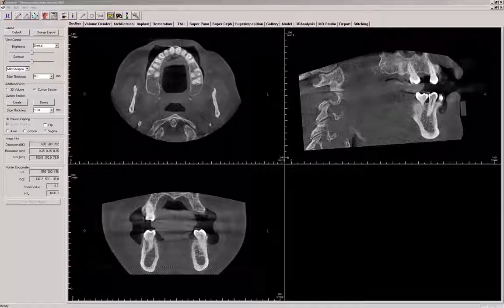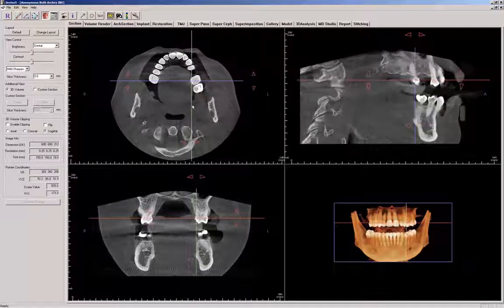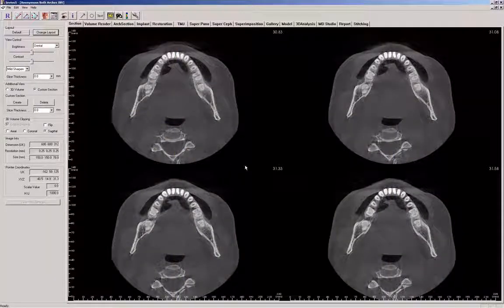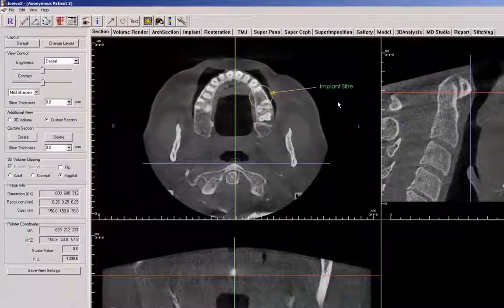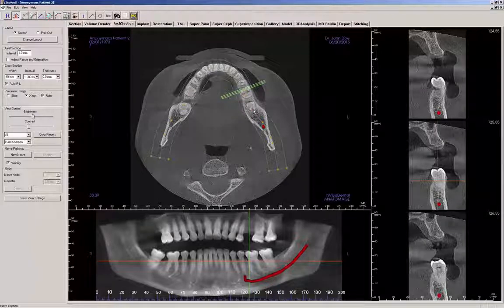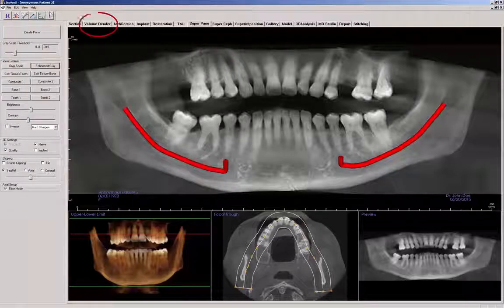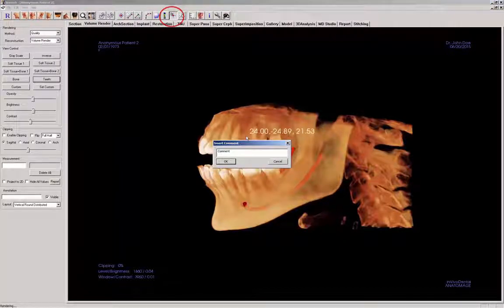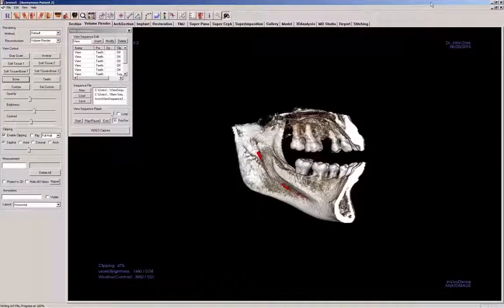Invivo™ 5.4 Training Series: An Introduction to Invivo™ 5.4.5 Basics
Watch this instructional video for an introduction to Invivo 5.4.5.

Below you will find the time points for each new topic in the video.

00:32 Welcome to Invivo 5.4
01:26 Section View tab Basic functionality
08:13 Reorienting the patient’s volume
10:49 Enlarging and panning an image
11:50 Creating a custom section
14:26 Displaying and manipulating a 3D volume in the Section
                View tab
17:19 How to calculate airway dimensions
18:47 Customizing the rendering window appearance
19:52 A look at the Section View Control Panel features
23:13 Using the Section View tab Toolbar functions
30:25 Saving and printing images
34:21 Exploring the ArchSection View tab
37:39 Adjusting and creating a panoramic in the ArchSection
                View tab
39:50 Tracing the inferior alveolar nerve
42:13 Using the remaining ArchSection Control Panel & Toolbar
                functions
44:28 Using the SuperPano View tab to create and view 2D & 3D panoramics
48:20 The Volume Render View tab new 3D navigation features
49:48 Volume Render Quick Zoom & Quick Slice Explorer tools
50:29 Volume Render Sculpting Tools
51:49 Volume Render Control Panel features
55:51 Additional Volume Render Toolbar functions – including
                airway creation, volume reorientation, and creating view
                sequences